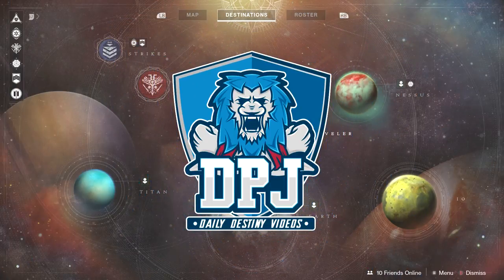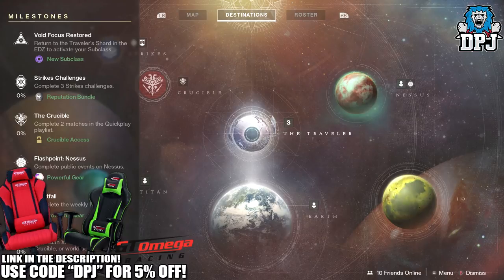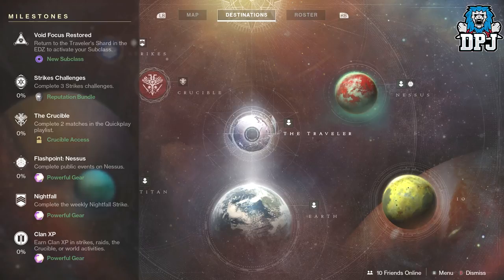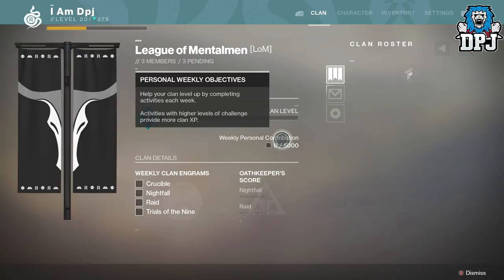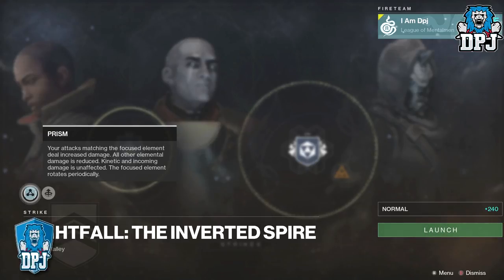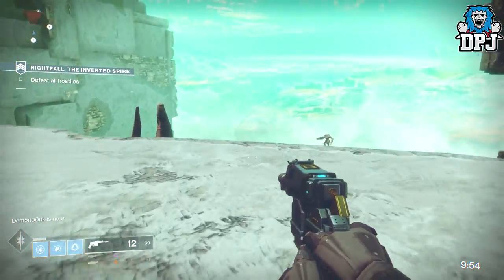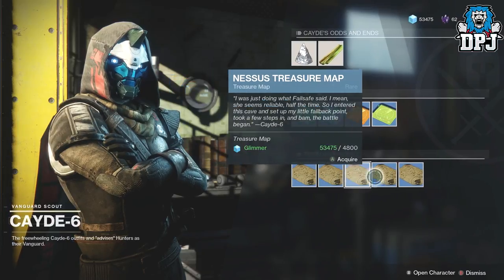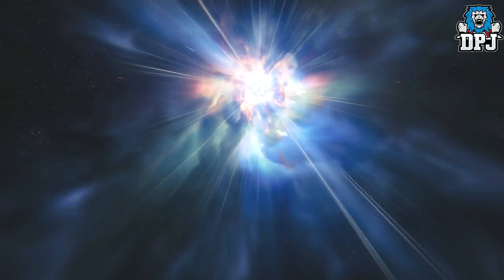Destiny 2 - Weekly Reset Guide! How To Get Luminous Engrams - Nightfall, Clan, Flashpoint & Crucible